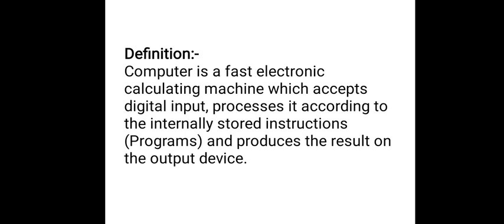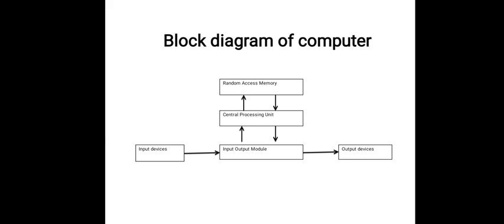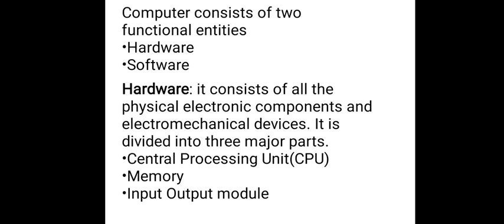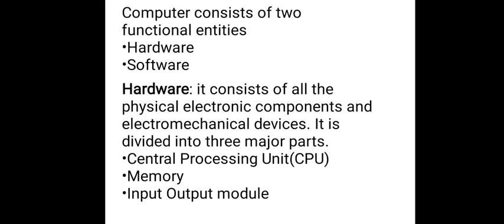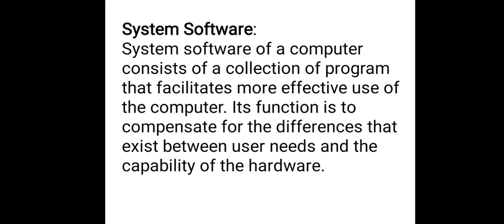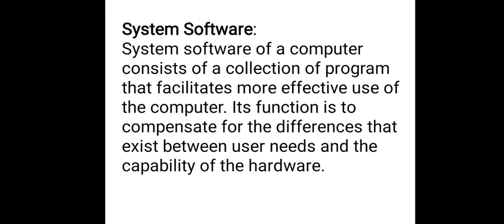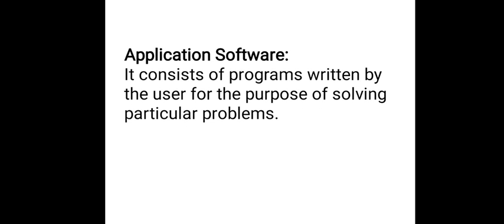Computer Architecture (Part-01)